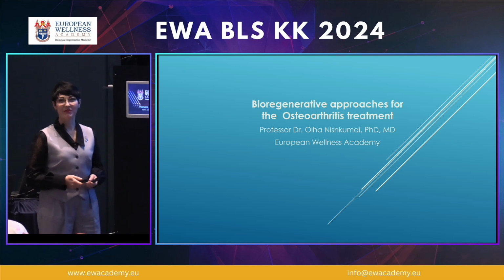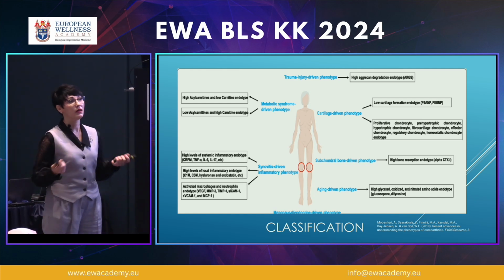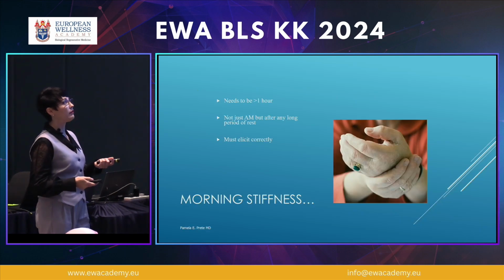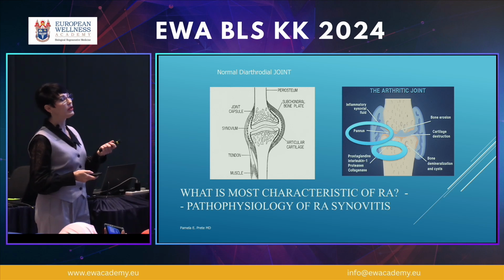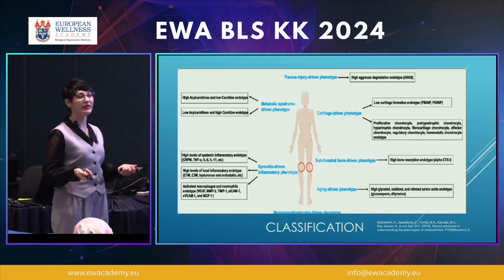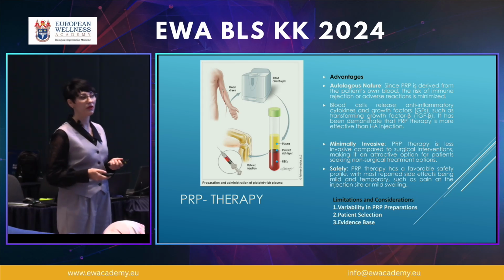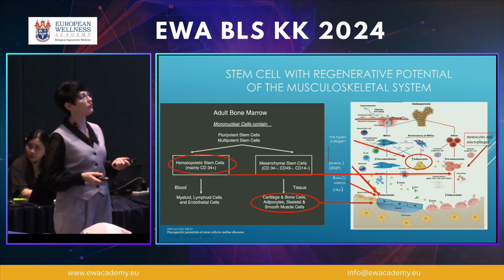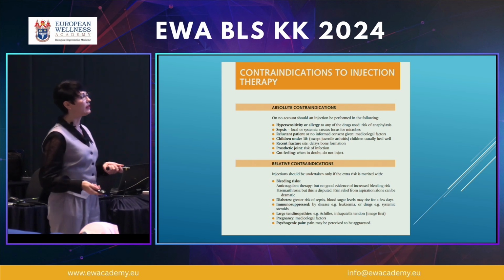Bioregenerative Approaches for Osteoarthritis Treatment by Dr. Olha Nishkumai at EWA BLS KK 2024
Explore our website for detailed information about us!